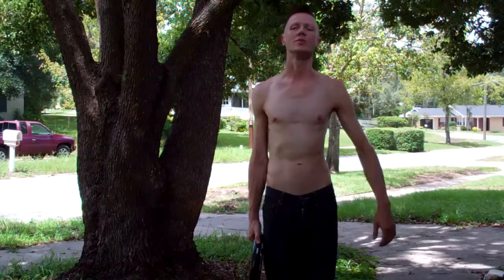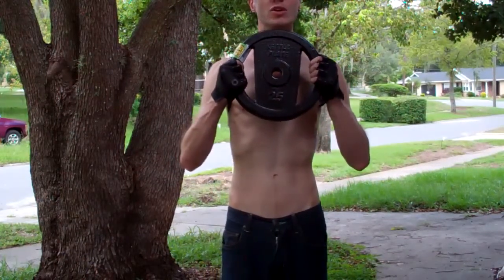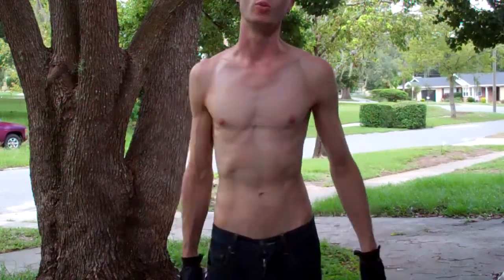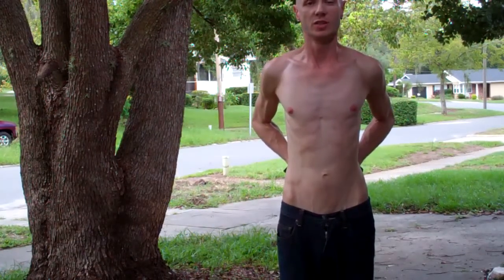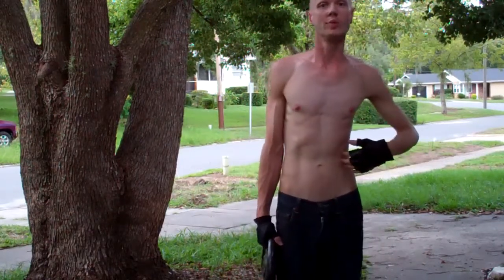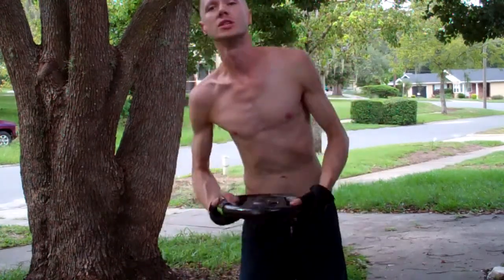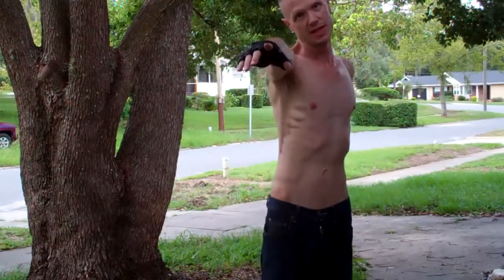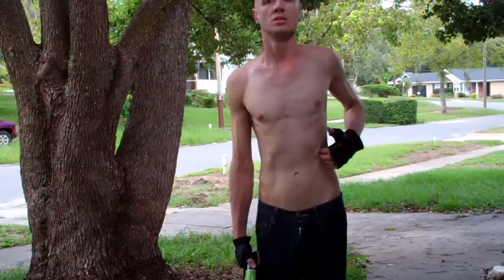Ab Workout Abdominal Sculpting with Clayton xfs p840jmM